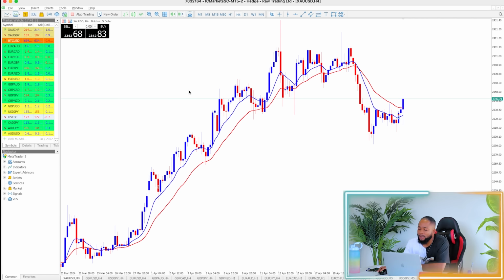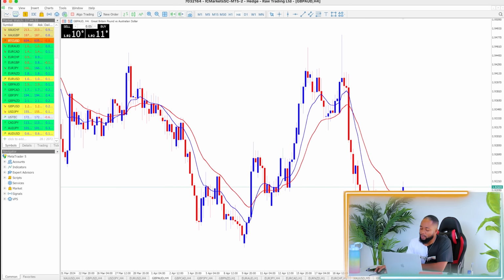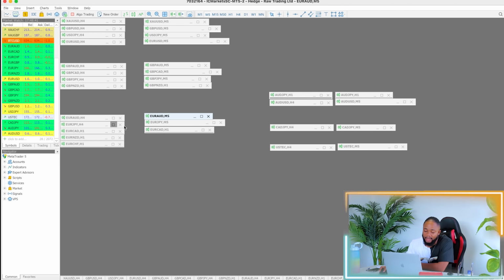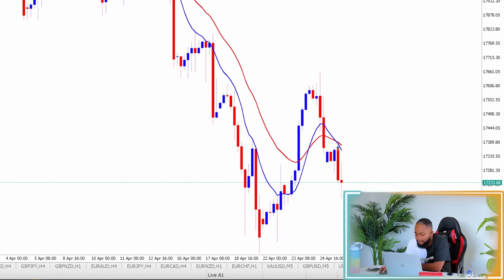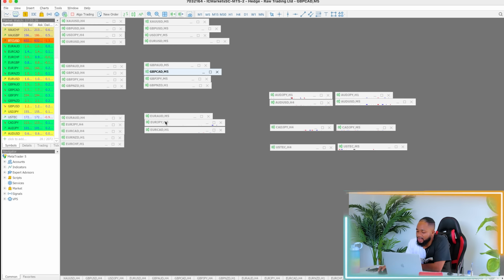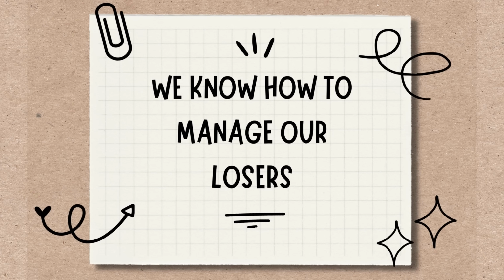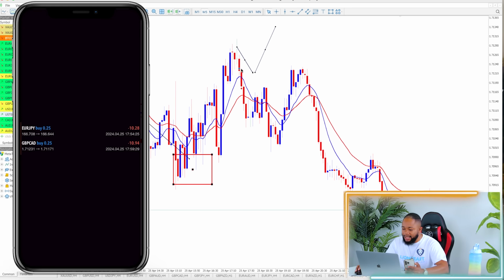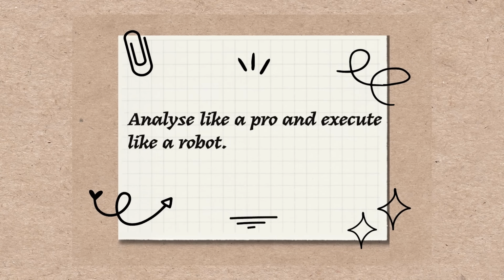The Only Live FOREX SCALPING STRATEGY You will ever need EP3